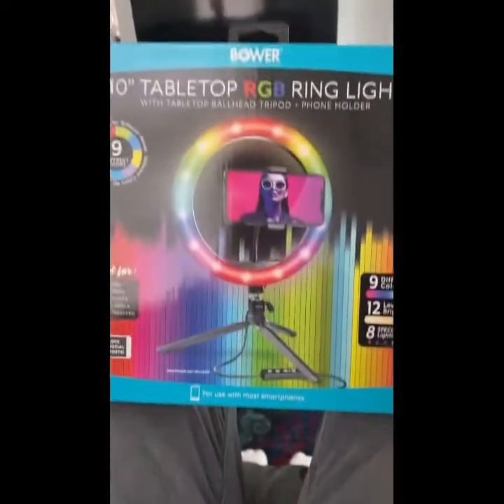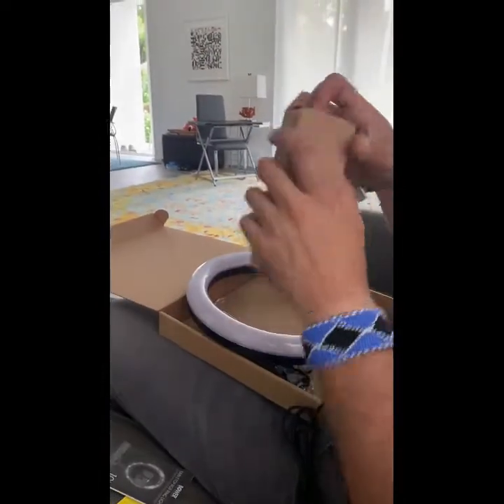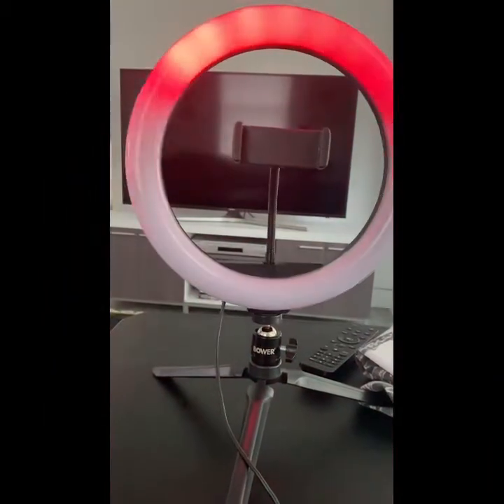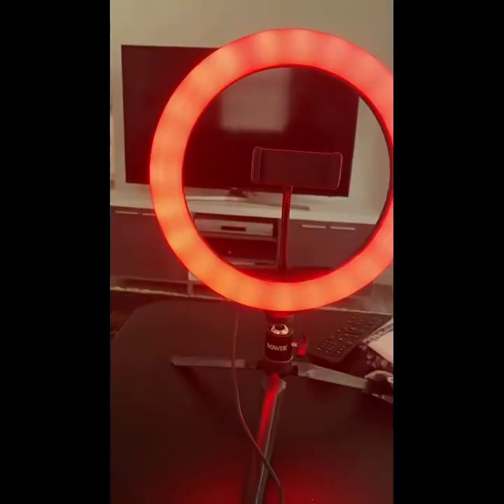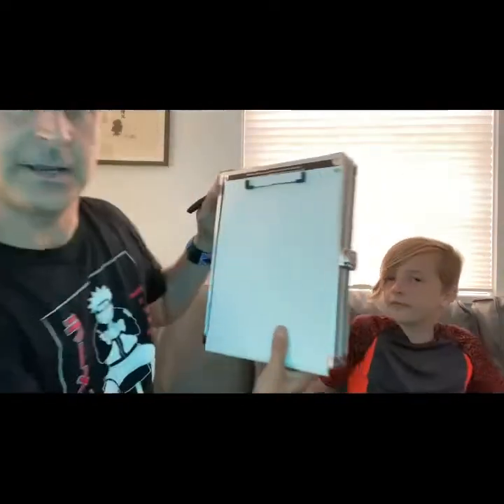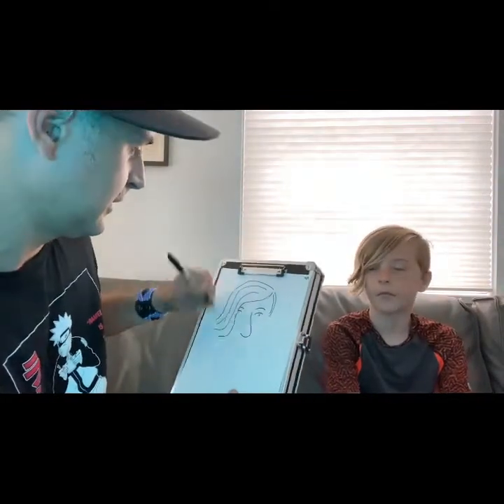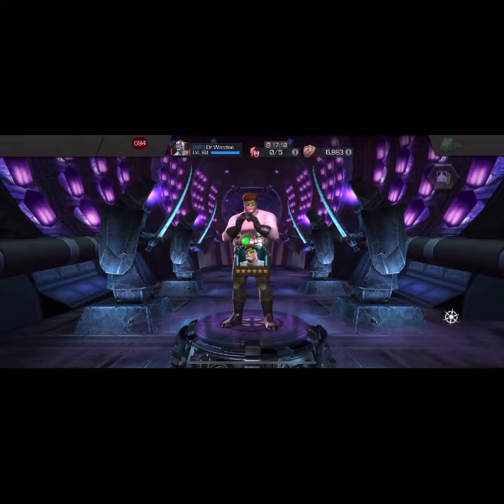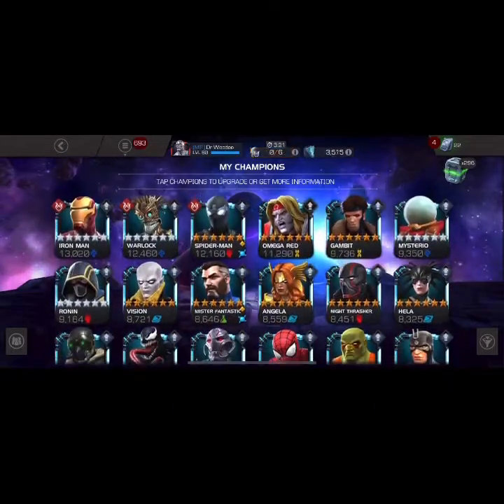Mr. Wo’s Birthday Bonanza & Bower 10” tabletop RGB ring light review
Birthday fun testing out the Bower 10” tabletop RGB ring light w/ Rock Leo...bonus Kabam MCOC 6 ⭐️crystal opening & celebrity birthday surprise.  To all my peeps that couldn’t be here in person : I love you and I miss you very much.  Keep the good vibrations flowing!  🤍🤍🤍🤍💜